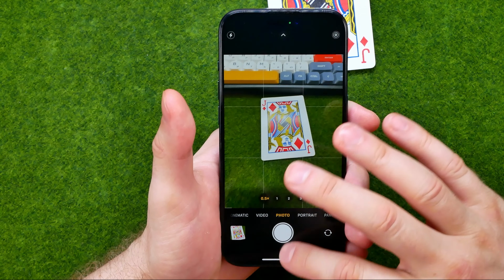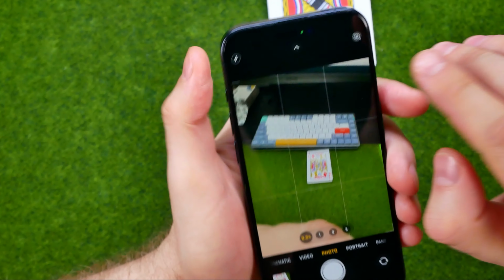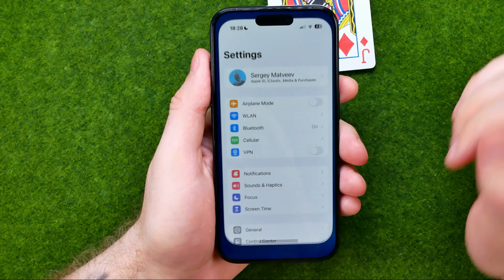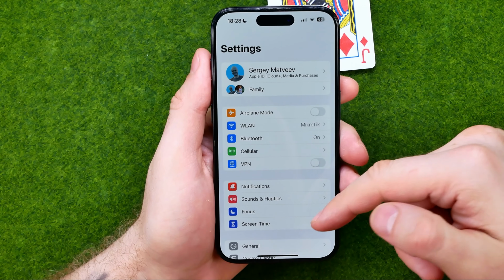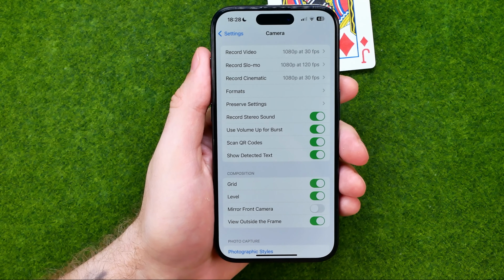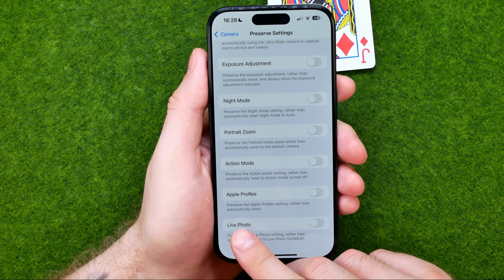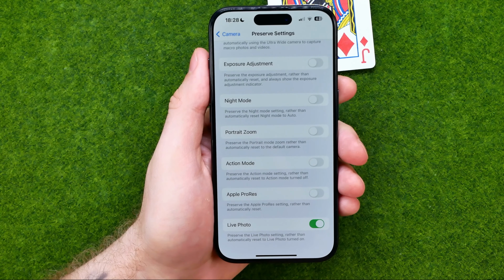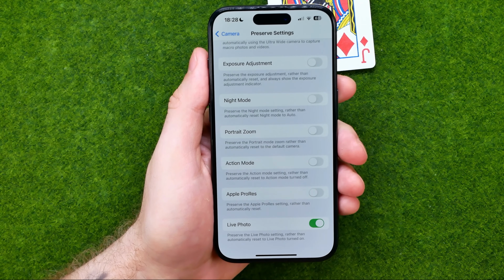How to Preserve the Last Live Photo Settings on iPhone 15 Pro Camera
Here's how to preserve the last live photo settings on iphone 15 pro camera